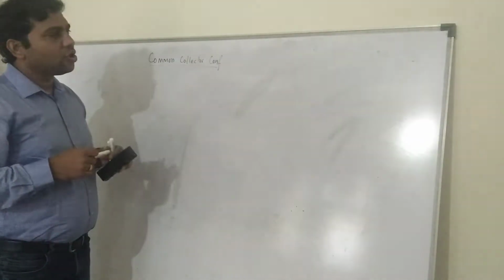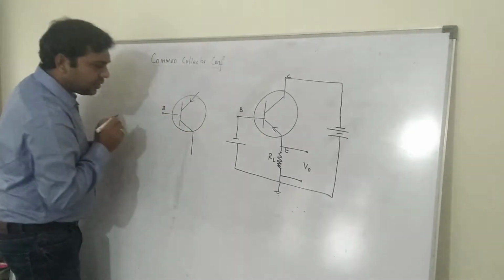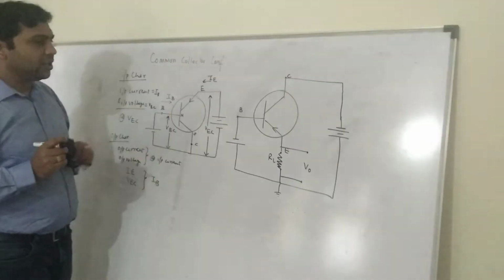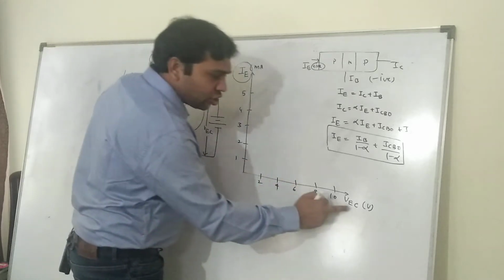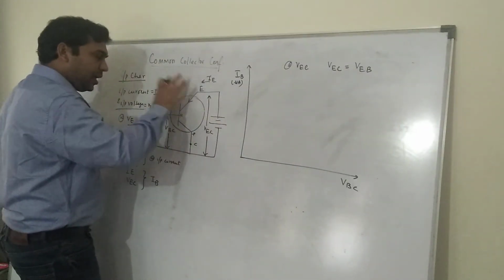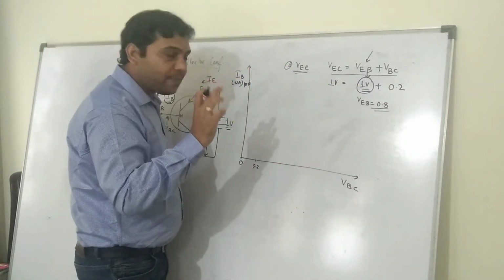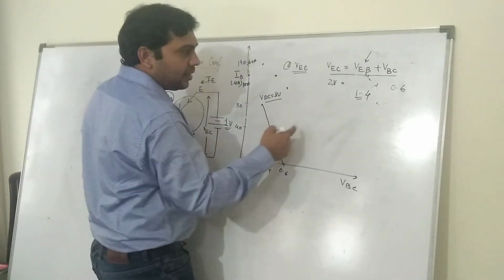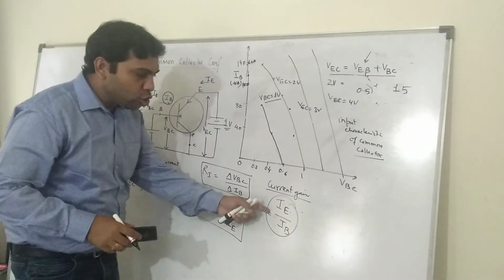Bipolar Junction Transistor Lecture 4 : common collector configuration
Common Collector Configuration